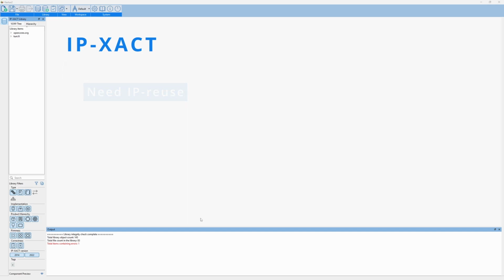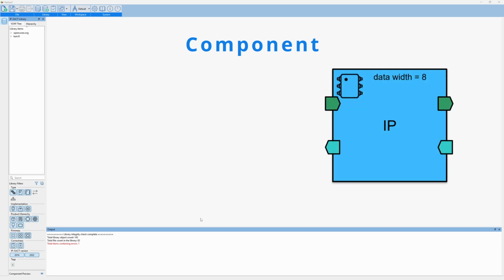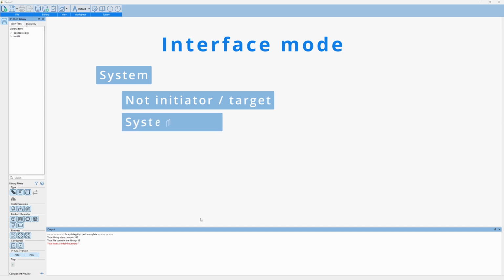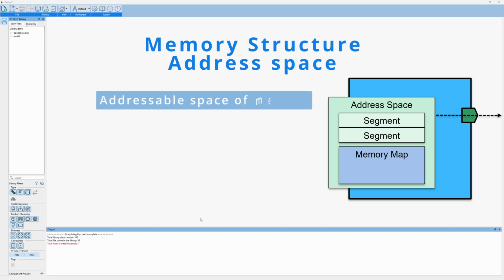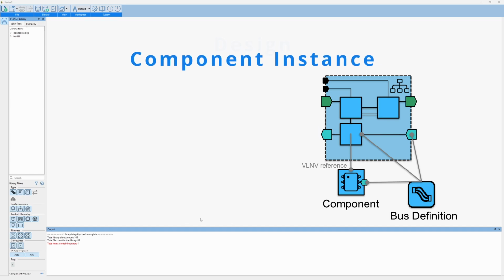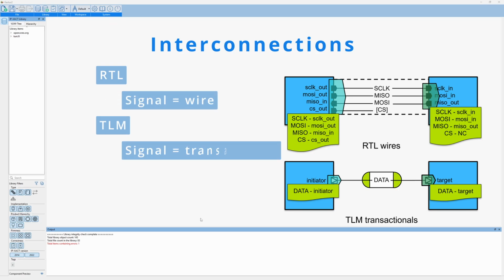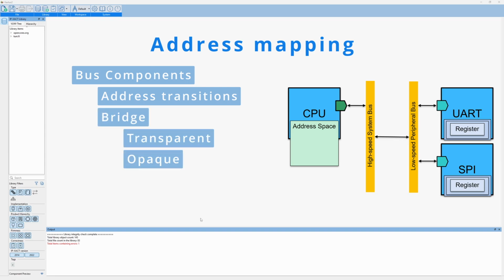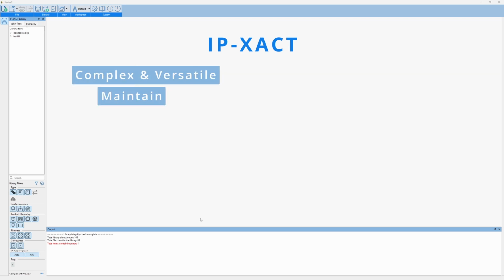Kactus2: IP-XACT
This video introduces the IP-XACT standard, that is used in Kactus2.
00:00 Intro
00:11 History
00:42 IEEE-1685 Standard IP-XACT
01:09 IP-XACT Overview
01:57 Component
04:31 Component: Memory structure
06:05 Component: Views
06:54 Design
09:35 Design configuration
10:05 Address definition
10:41 Address mapping
12:21 Vendor extensions
12:57 Ending